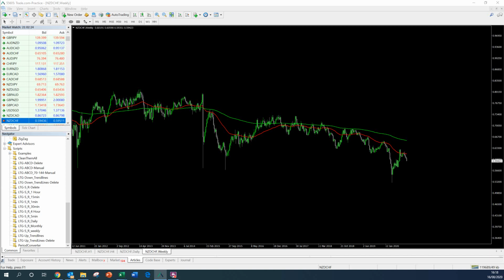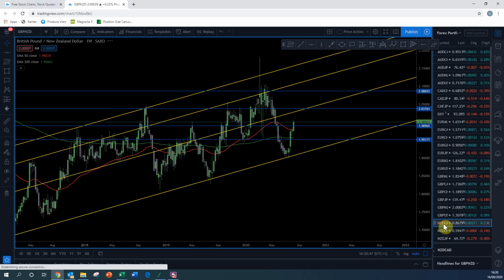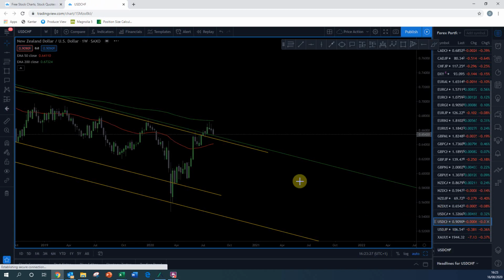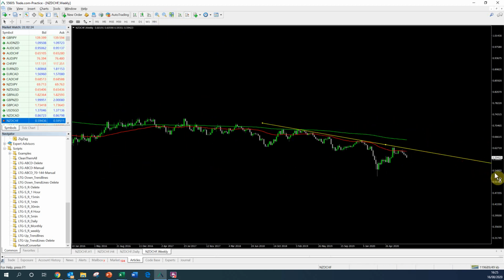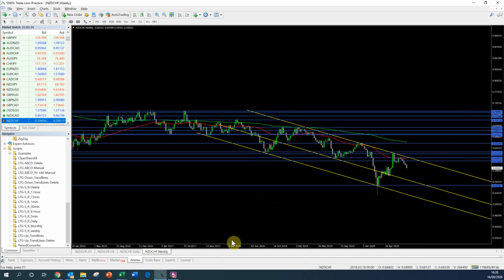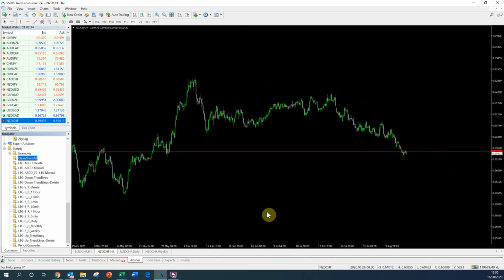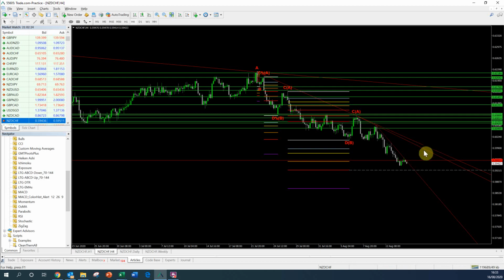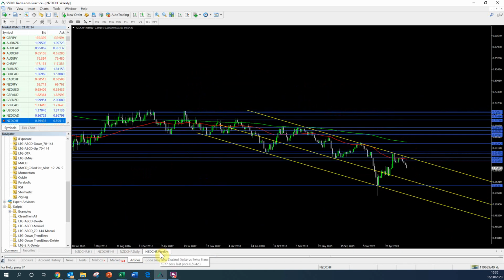Live Trading Analysis - Chart of the week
In today's video we take a look at a live trading example using Channel Patterns/ Support & Resistance and Fibonacci.

The video is coming from Dan Tyler who recently completed the Associate Trader Programme with LTI, and is now trading live.

Good trading to you all.